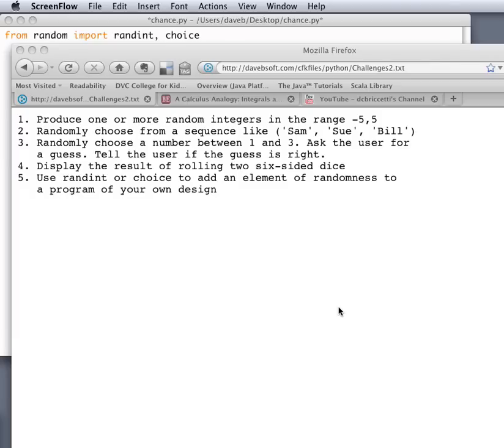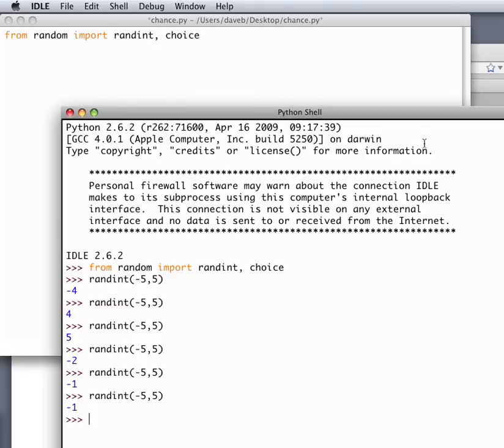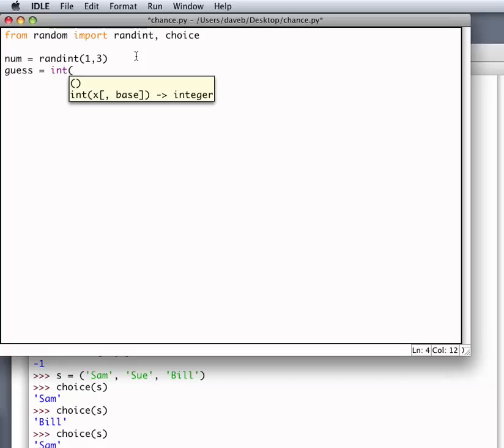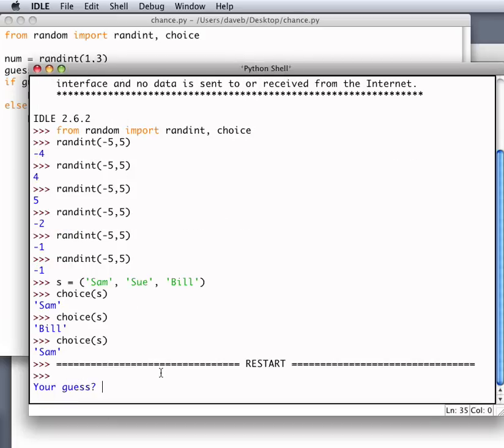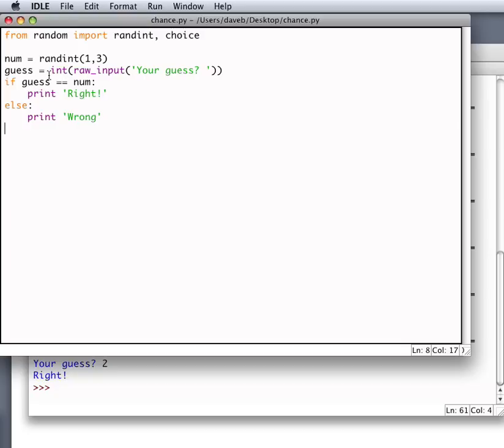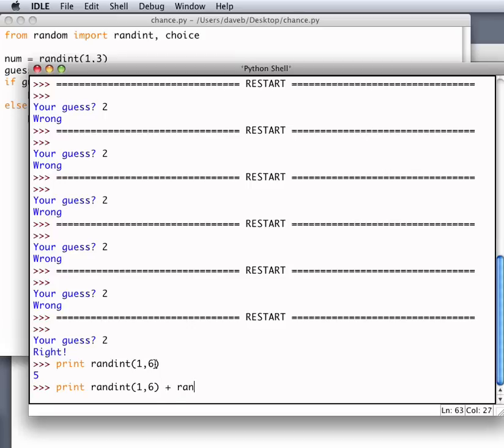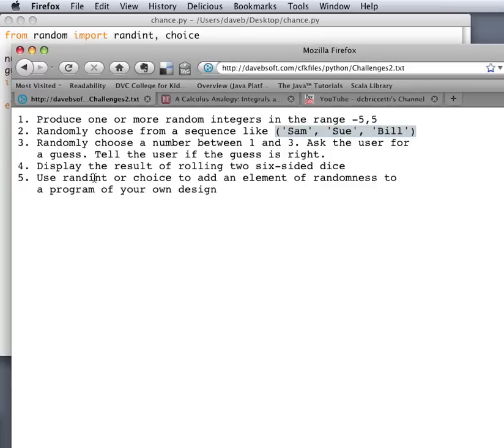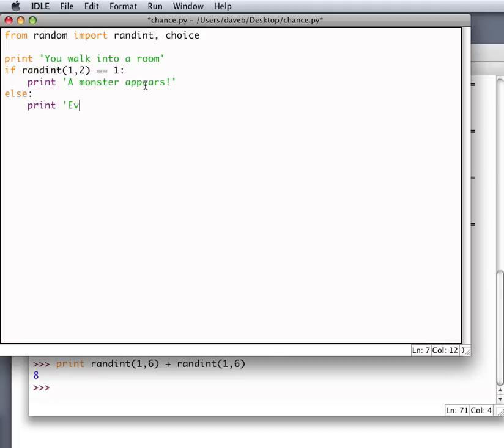Random Number Problems and Python Solutions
The solutions to these problems are shown:
1. Produce one or more random integers in the range -5,5
2. Randomly choose from a sequence like ('Sam', 'Sue', 'Bill')
3. Randomly choose a number between 1 and 3. Ask the user for a guess. Tell the user if the guess is right.
4. Display the result of rolling two six-sided dice
5. Use randint or choice to add an element of randomness to
a program of your own design